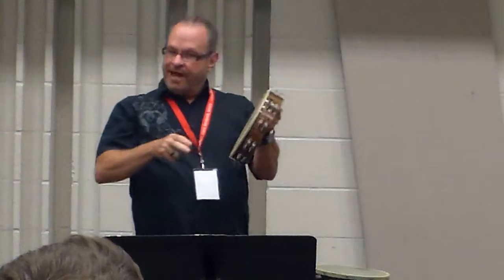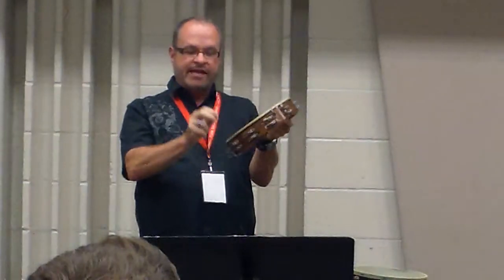Robert Sheldon Tambourine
Sheldon discusses how to properly teach the tambourine to young band members.